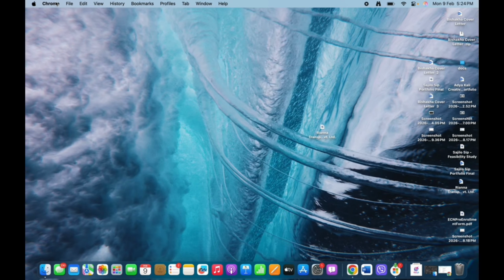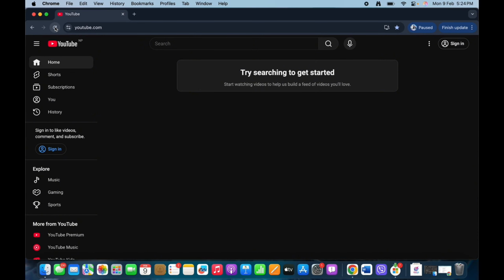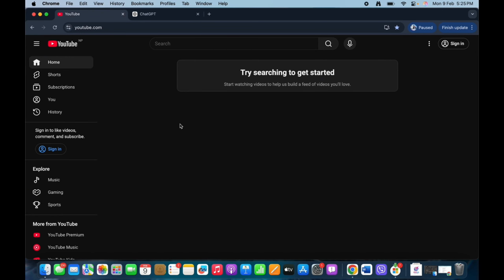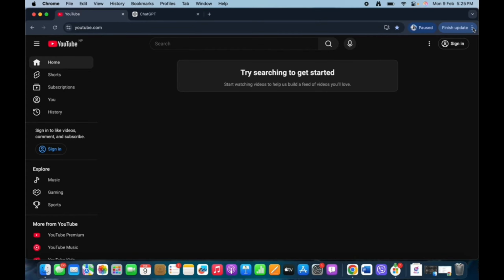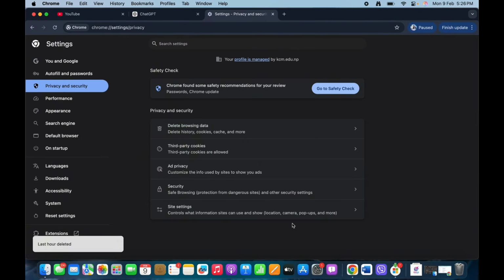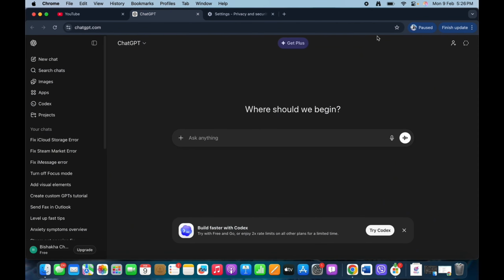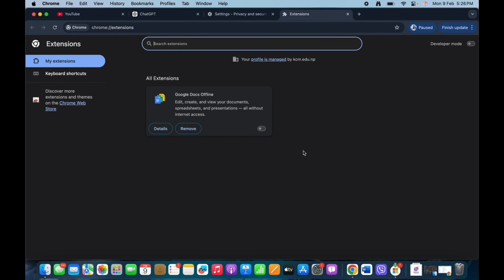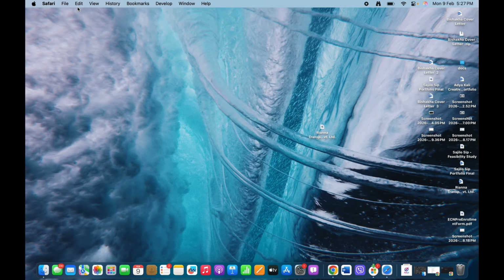FIX YouTube Connection to Server Lost on YOUTUBE PC (2026)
Is YouTube showing the error “Connection to Server Lost” on your PC? 🌐❌ Don’t worry! In this 2026 updated step-by-step guide, I’ll show you exactly how to fix the YouTube connection to server lost error on Windows and get back to watching your favorite videos without interruptions.

This issue can be caused by internet problems, browser glitches, DNS errors, firewall settings, or corrupted cache — and we’ll cover all the working solutions.

What You’ll Learn in This Video:
✅ How to fix YouTube “Connection to Server Lost” on PC
✅ Clear browser cache & cookies properly
✅ Reset DNS settings and flush DNS (Windows 10/11)
✅ Disable VPN, proxy, or firewall blocking YouTube
✅ Fix network and router-related problems
✅ Try alternative browser solutions

Whether you're using Google Chrome, Microsoft Edge, Firefox, or any browser on Windows 10 or Windows 11, this tutorial will help you solve the issue quickly.

📌 Chapters:
⏱ 0:00 – Introduction
⏱ 0:10 – FIX YouTube Connection to Server Lost on YOUTUBE PC